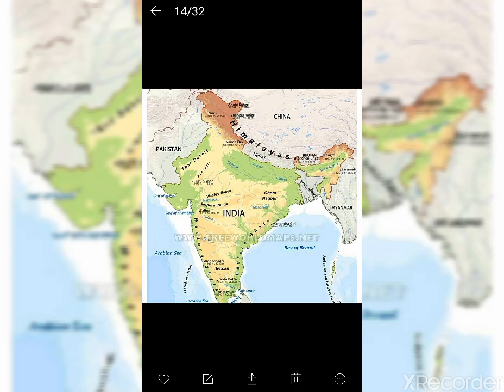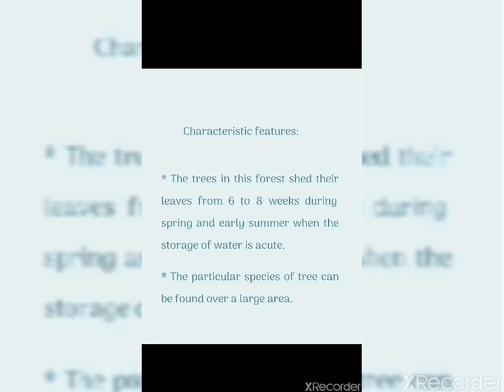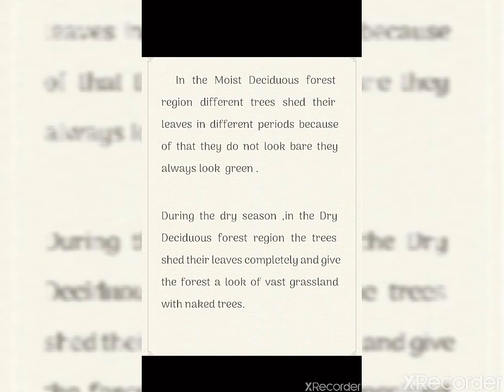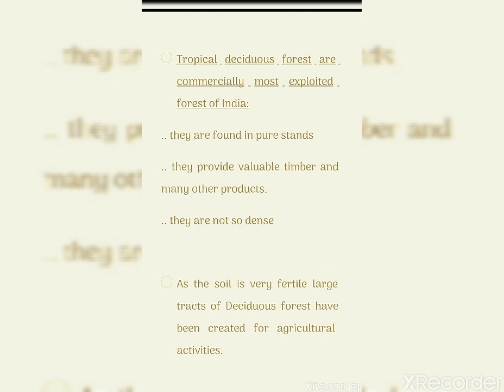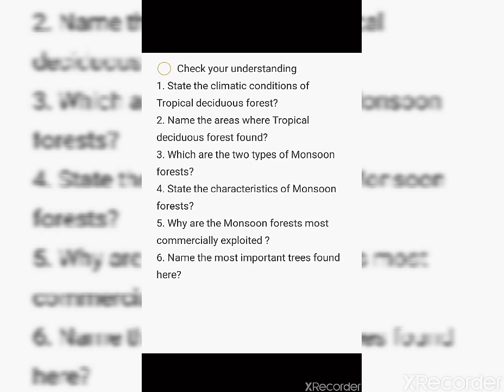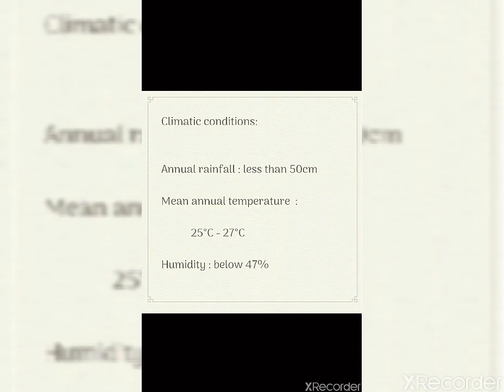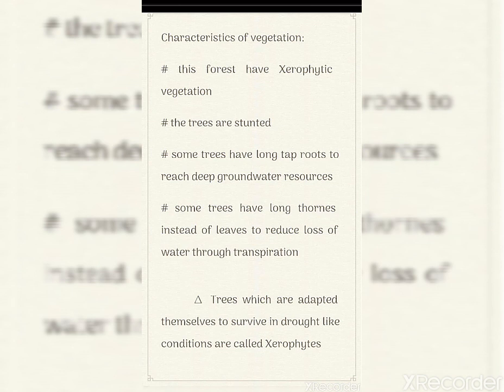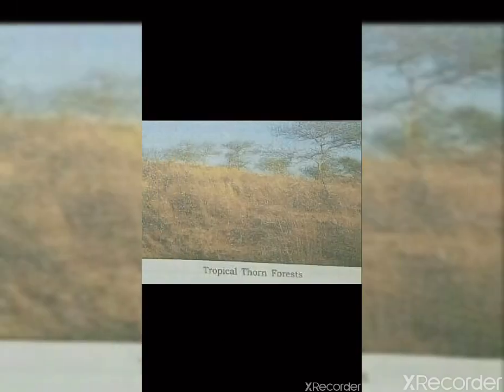Natural Vegetation of India - Part 4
ICSE Class X Geography

Monsoon Forest & Thorn Forest